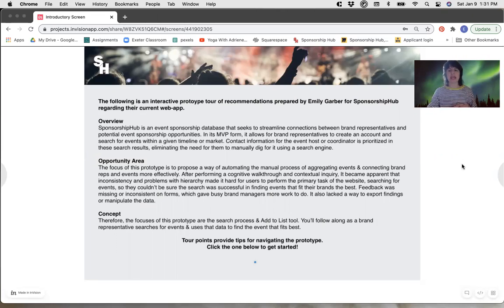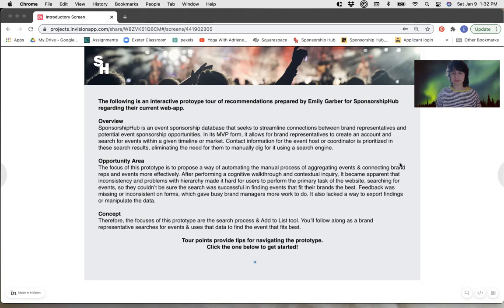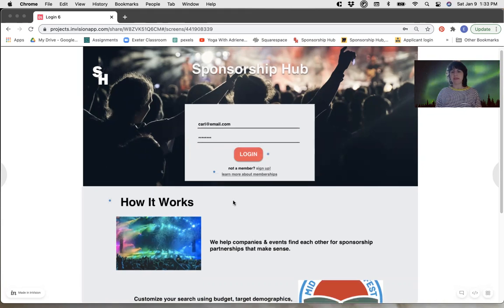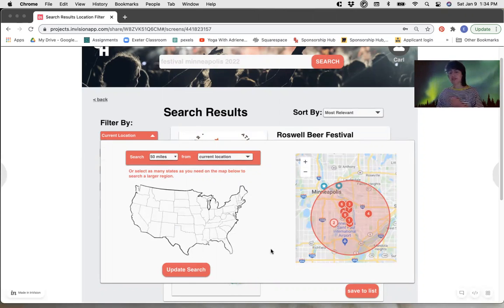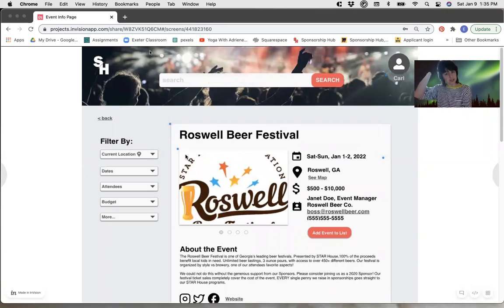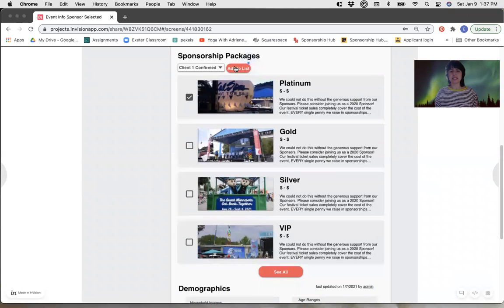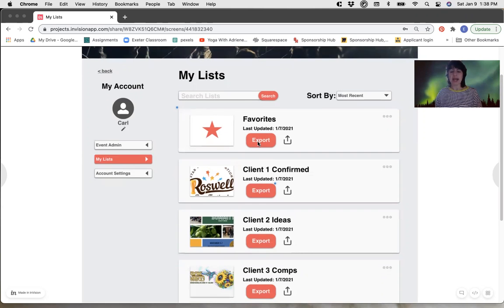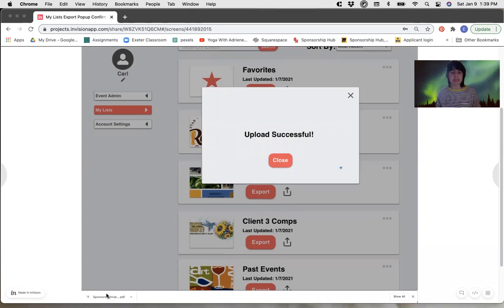Emily Garber SponsorshipHub Prototype Walkthrough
A proposed design for SponsorshipHub, a web-app in its MVP form that works to streamline the brand rep/event sponsorship matchmaking process.